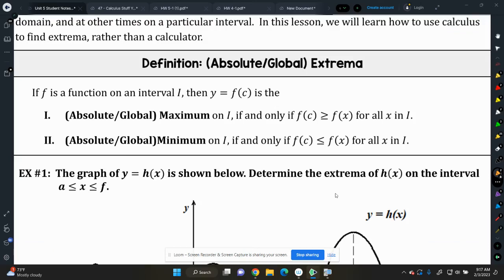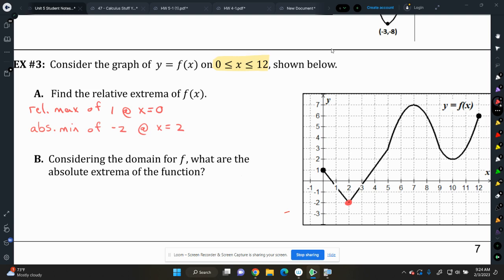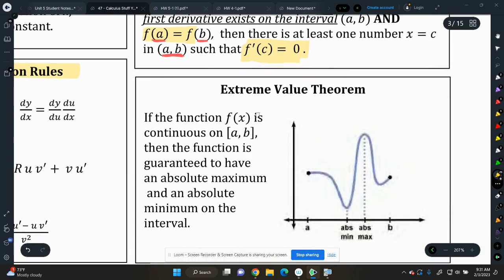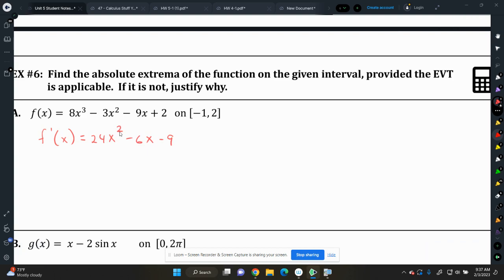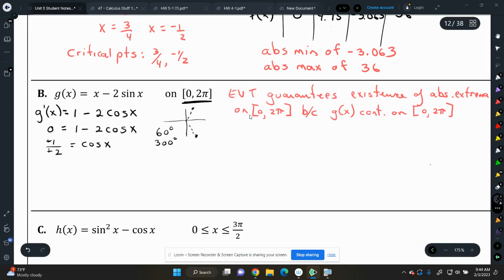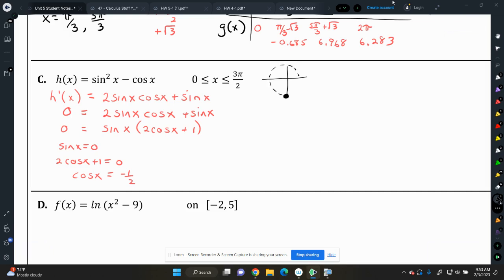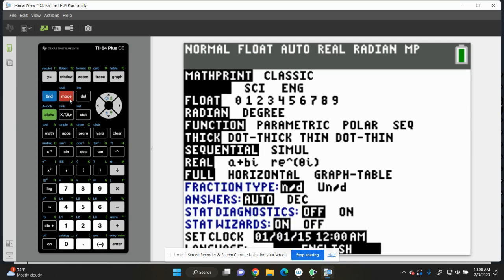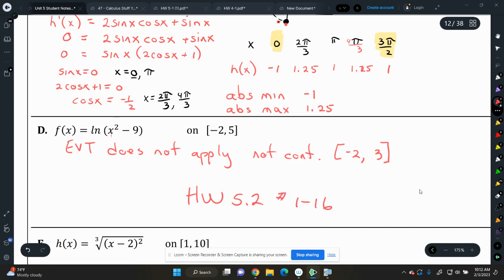Feb 3 EVT